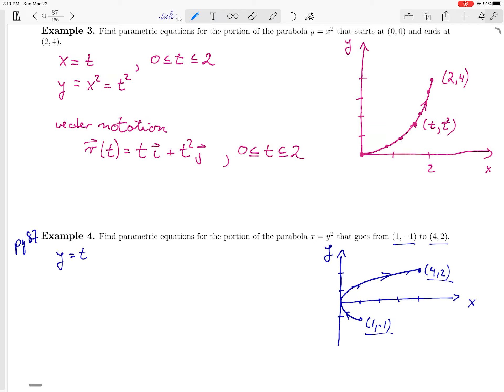Math 261 Section 17.1 Example 4